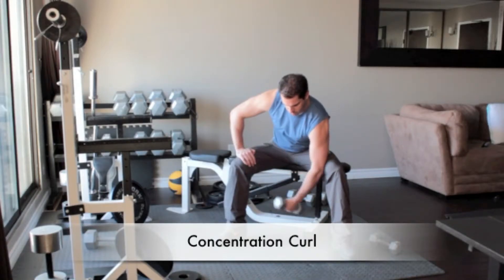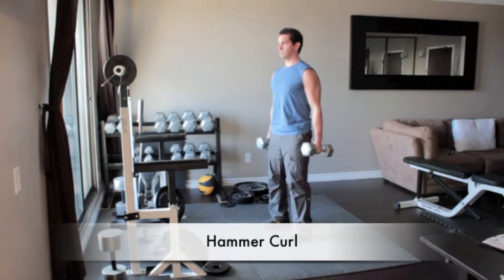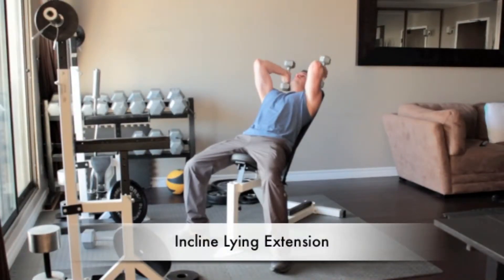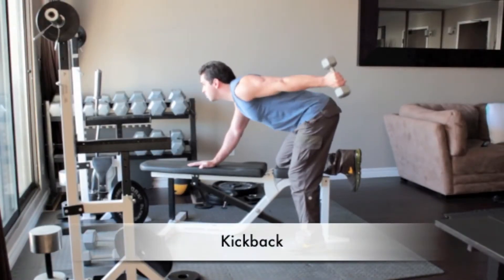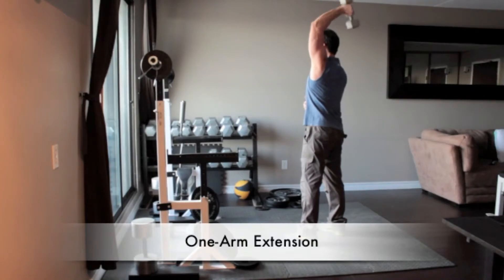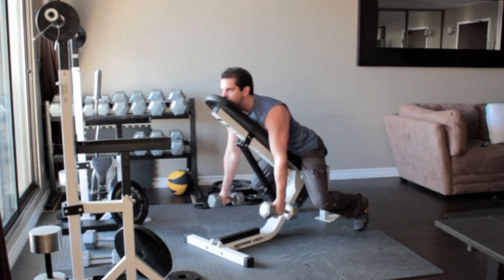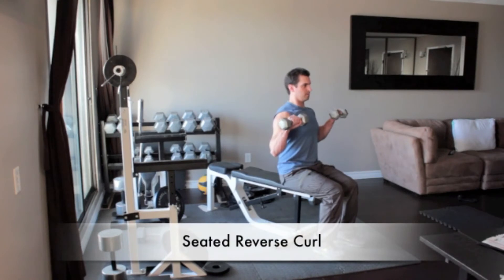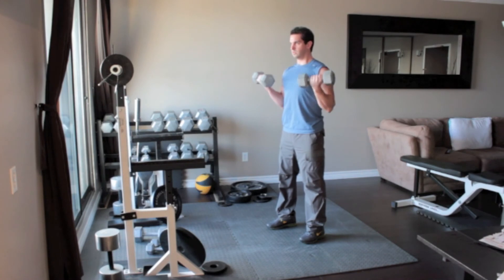How to grow your muscles / 23 arm exercises / bigger arms now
In this Video we have 23 different arm ( biceps, triceps) exercises you can do to get bigger arms! These are crucial exercises to add to your arm day arsenal to grow your biceps.

- concentration curl
- decline lying extension
- incline curl
- one arm extension
- seated hammer curl
- bicep curl
- reverse curl
- kickback

Beginners Guide to Fitness

Then we show you 8 ways to train your back (DON'T SKIP THESE!)